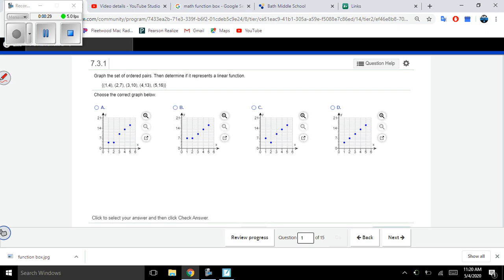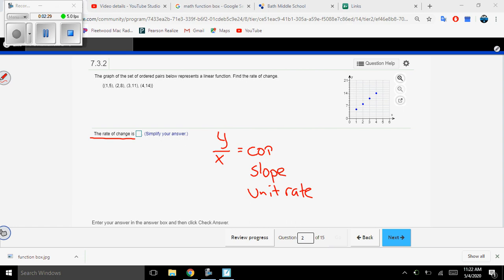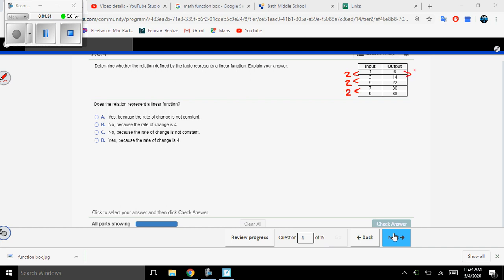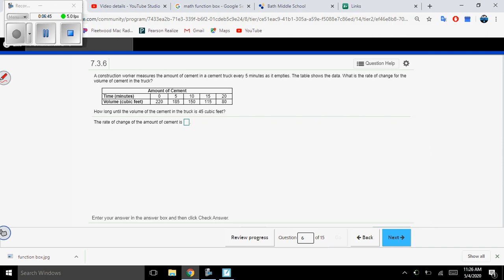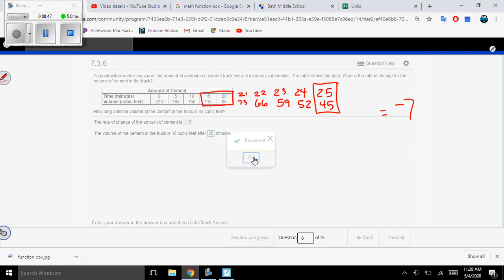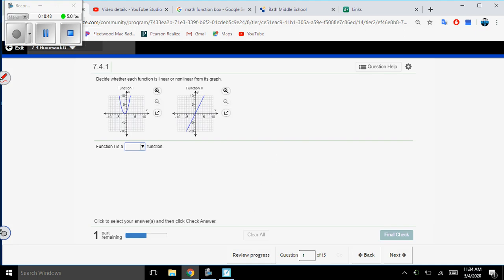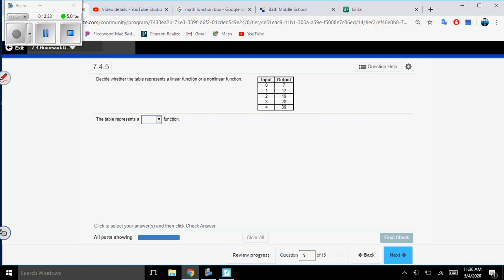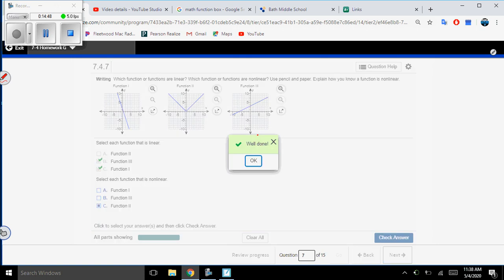7 3&7 4 Linear&Nonlinearfunctions